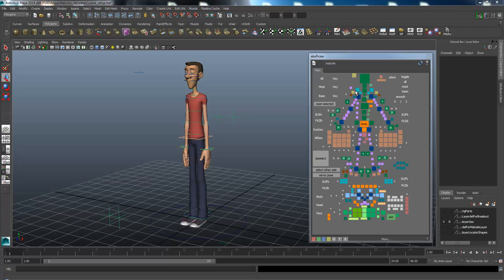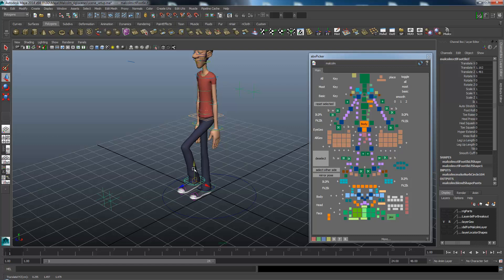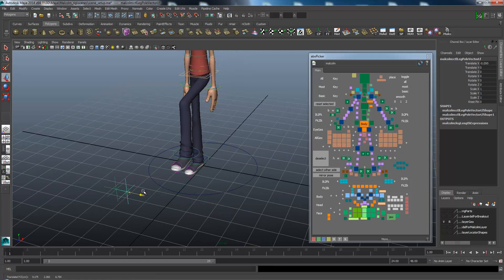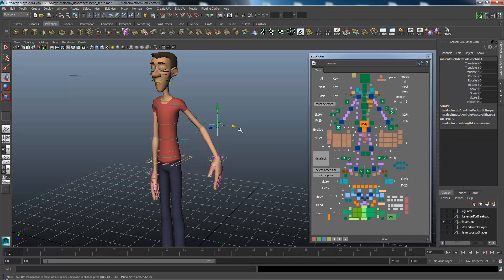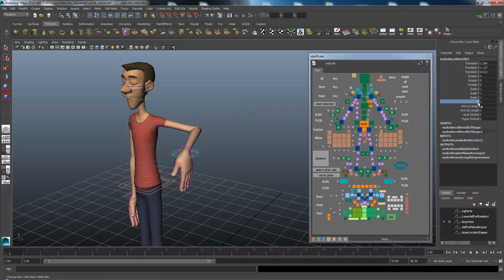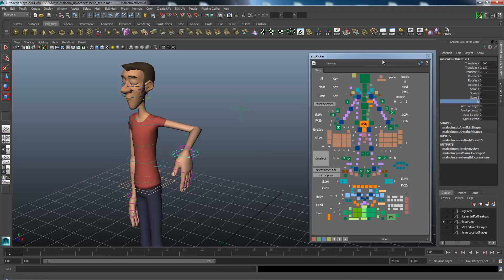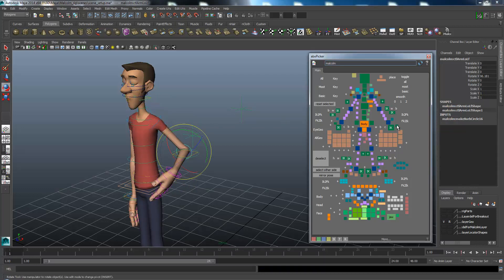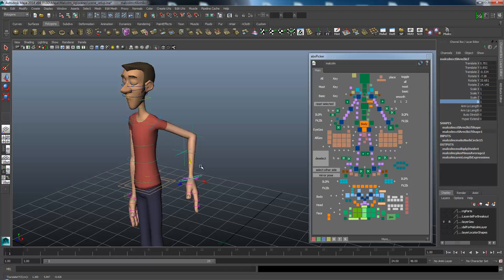IK / FK switch - rotate arms and legs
This is a response to a question about how to switch from IK to FK and back and how to rotate the legs and arms using the IK direction controller.